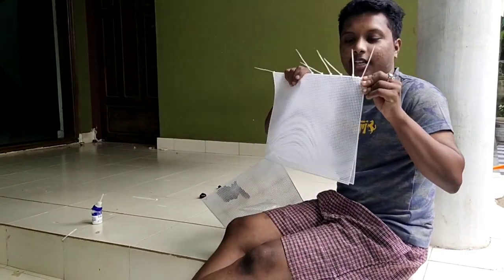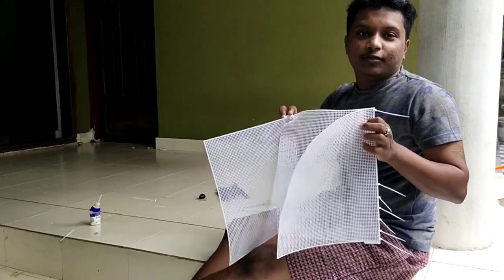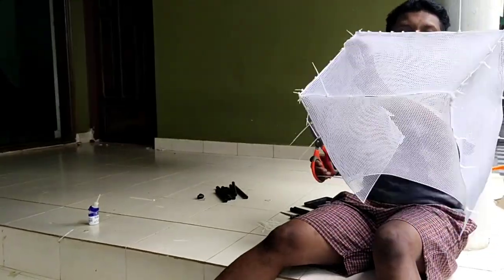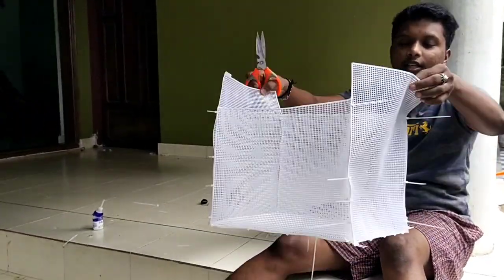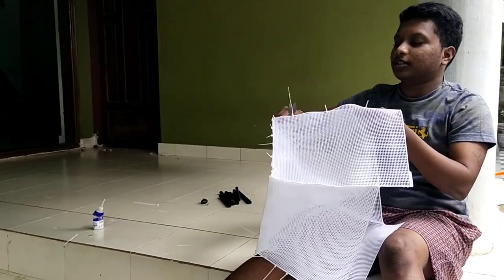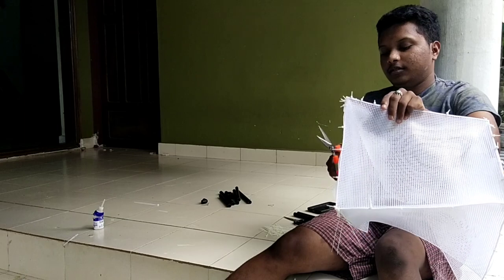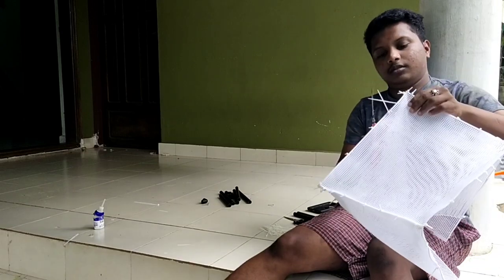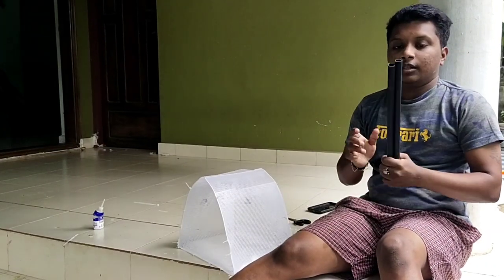വളരെ എളുപ്പത്തിൽ ഉണ്ടാക്കാവുന്ന ഫിഷിൻ്റെ Breeding Cage...